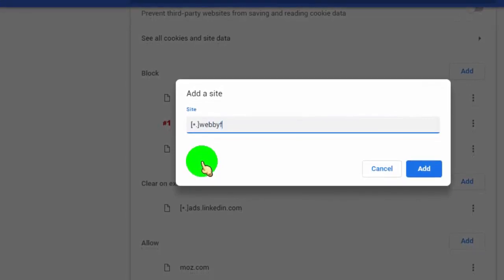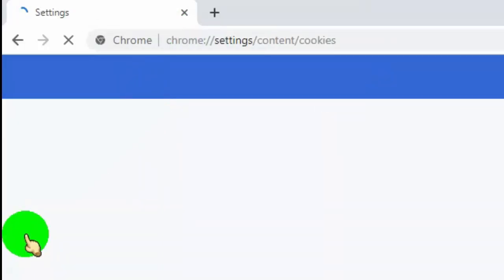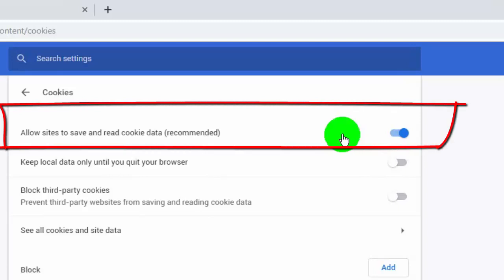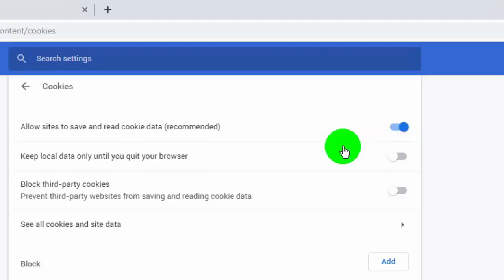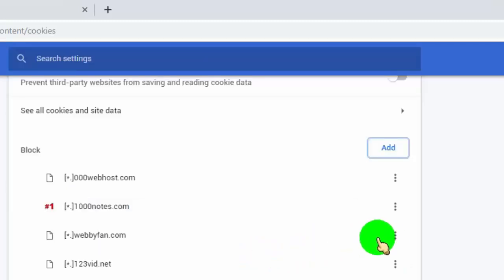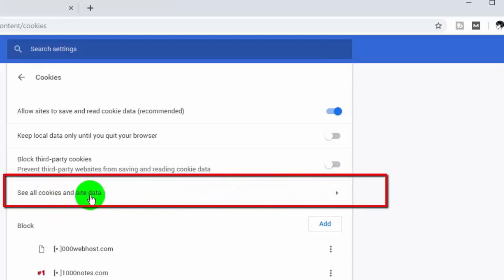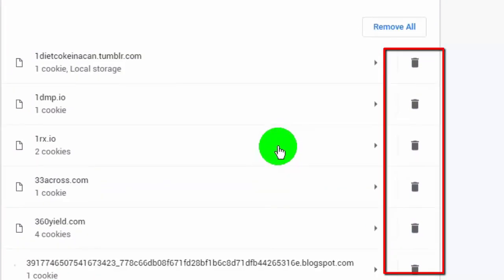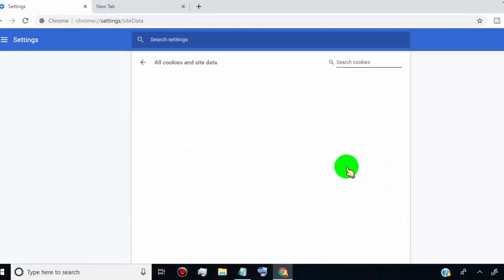How To Enable / Block Cookies On Google Chrome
Copy This Cookies Location and paste it on chrome address bar
chrome://settings/content/cookies

More Videos on WordPress